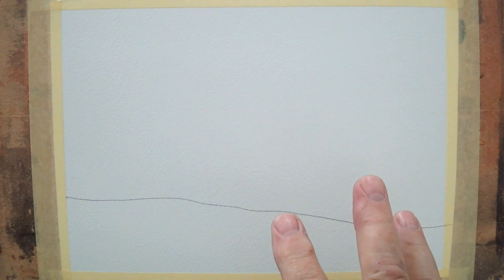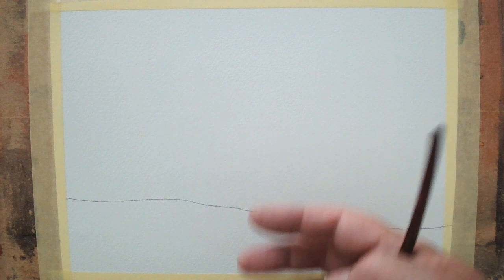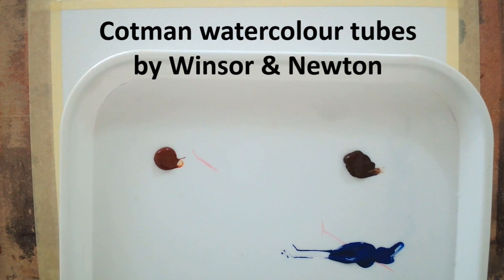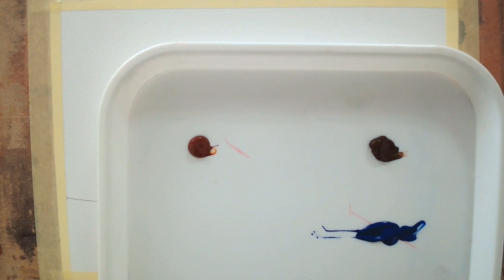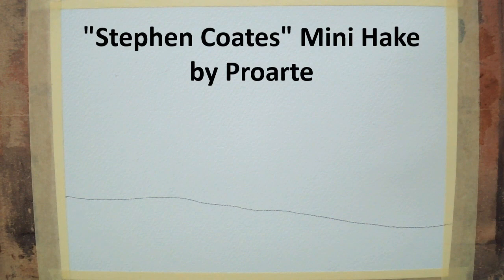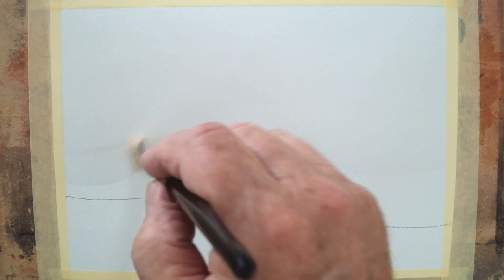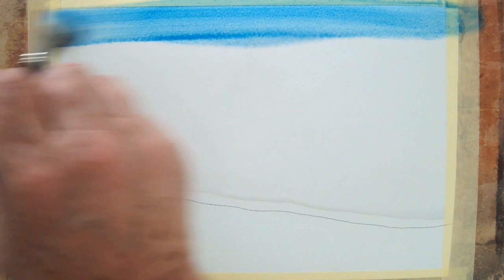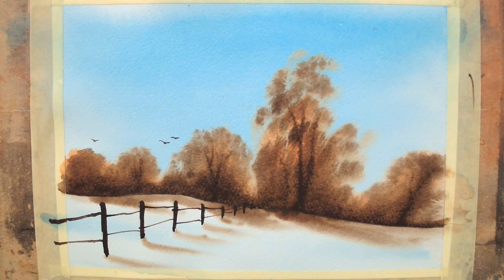Watercolour doodles - Snow scene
Another short watercolour doodle featuring trees, snow and shadows